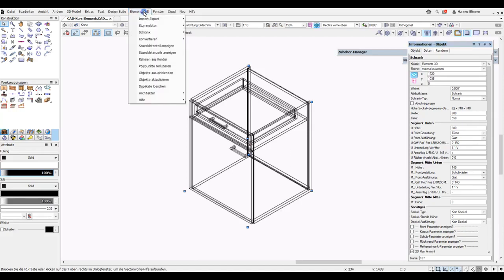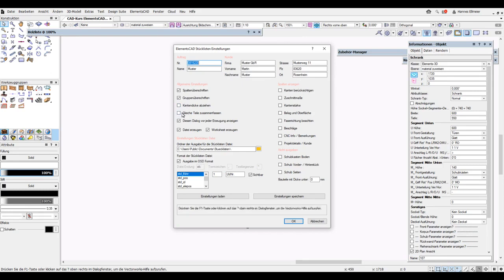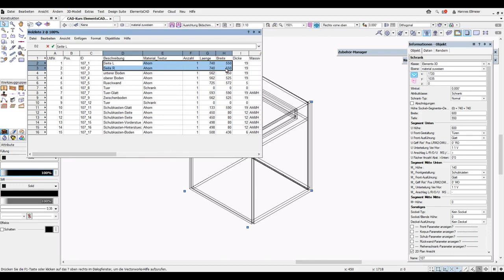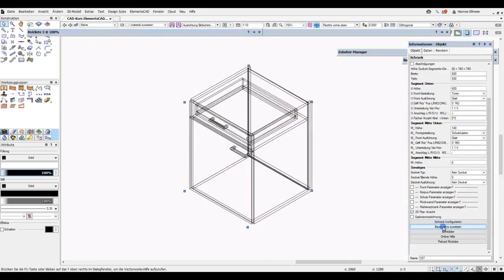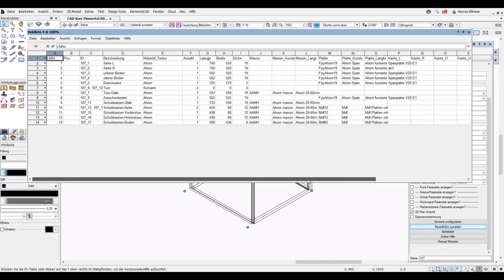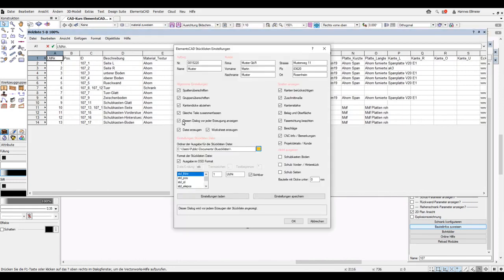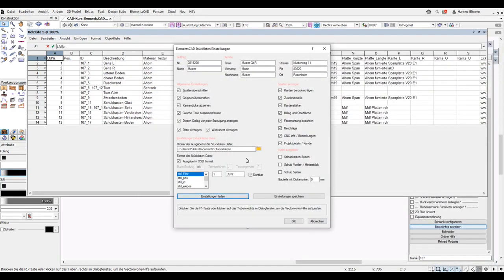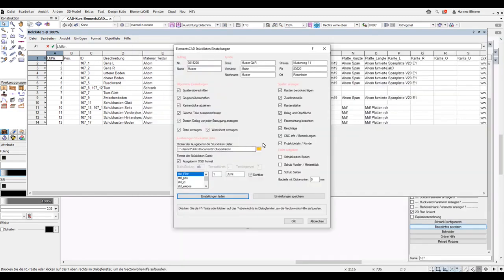EN 43 - Generate parts list